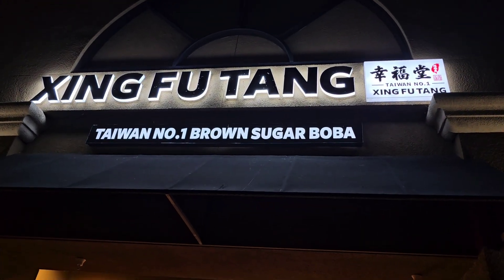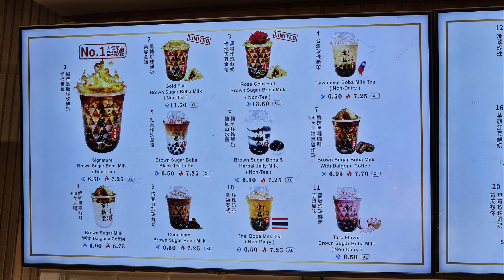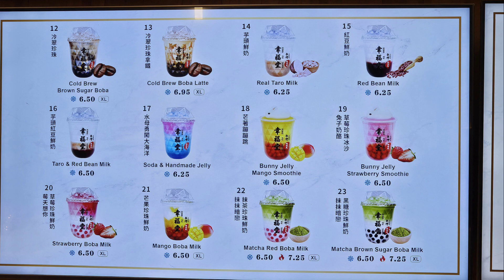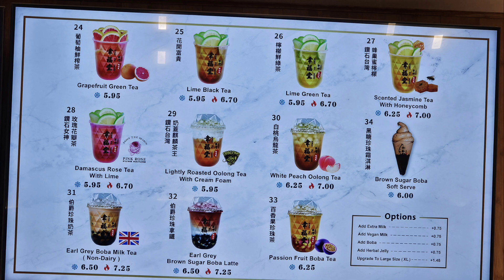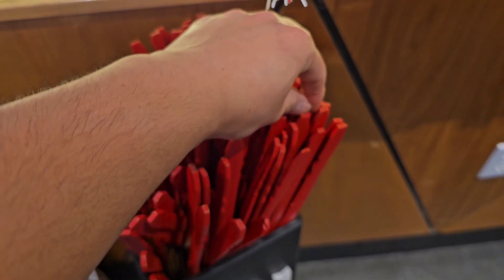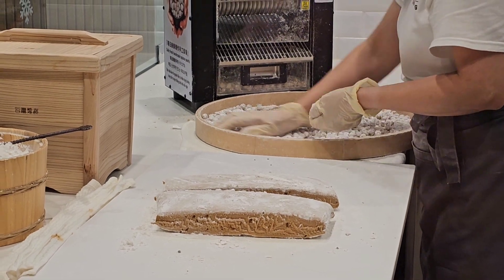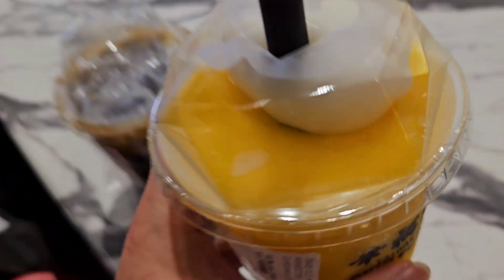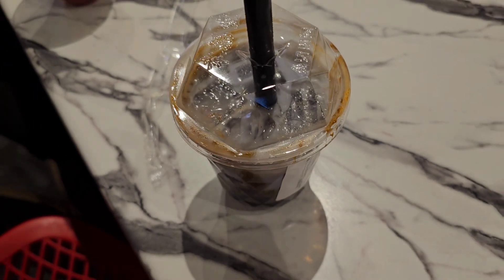Xing Fu Tang Taiwan No. Number 1 Freshly Made Fresh Brown Sugar Boba First Time Experience